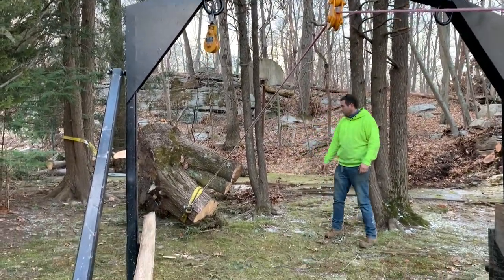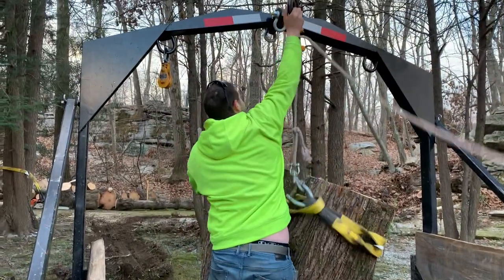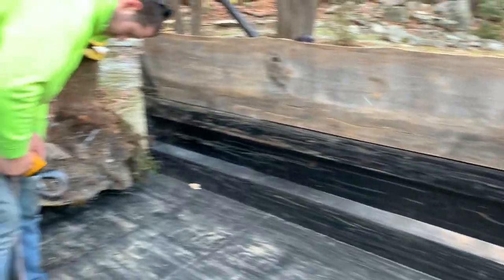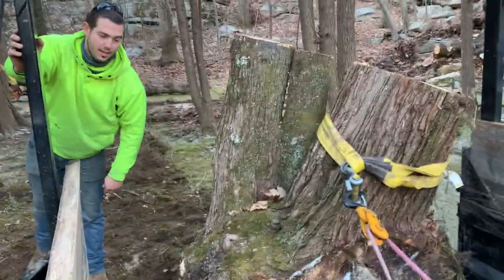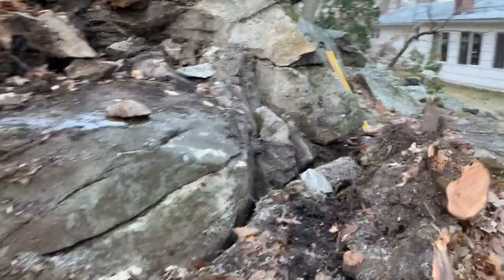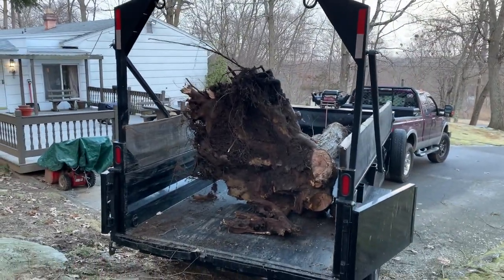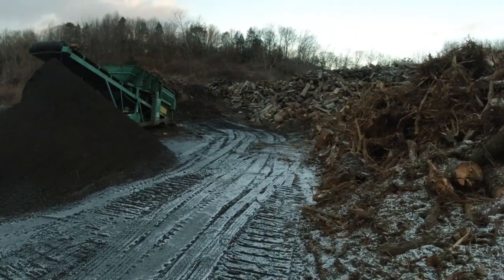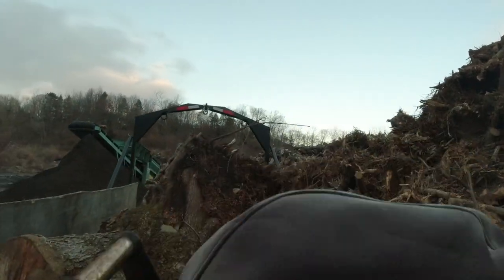#70 Tree Stump Removal with Sure-Trac Dump Trailer and Custom Log Arch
In this video Chris asked me to give him a hand in helping him pull out an uprooted tree stump from a property he works at. I brought the Sure-Trac dump trailer and by utilizing the custom built log arch we were able to yank the stump, load onto the trailer, and dump all within about an hour!

Product Links:
3M WORKTUNES